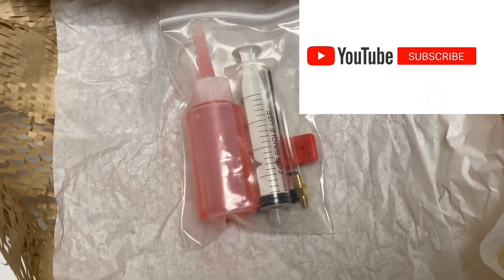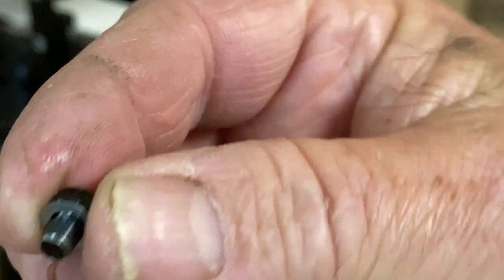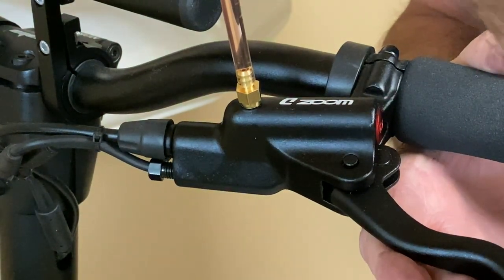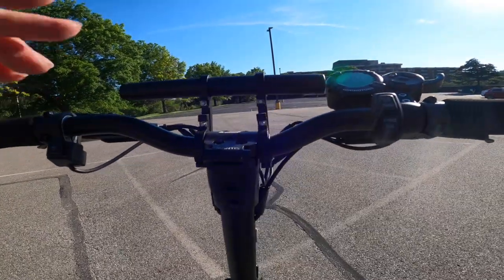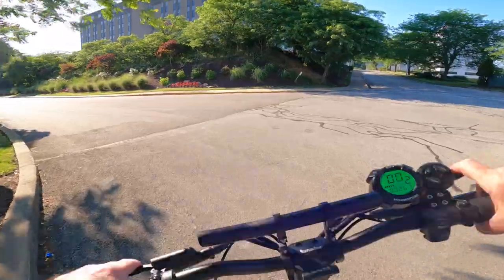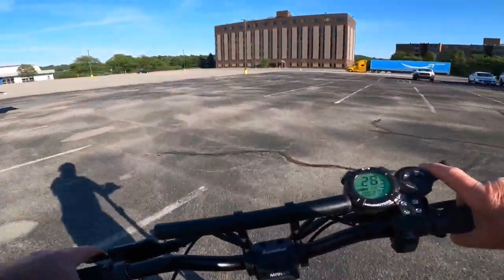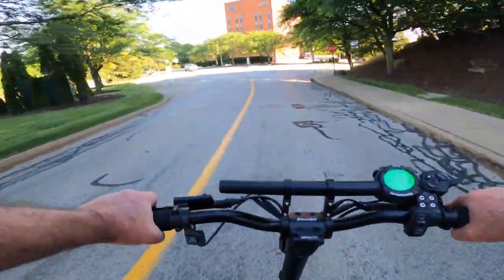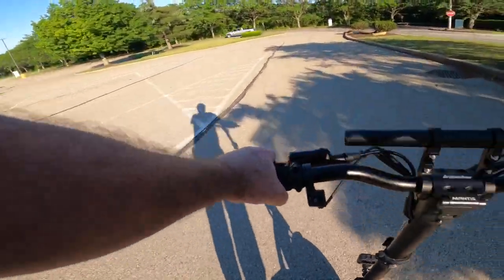Kaabo Mantis Pro SE Brake Bleed and Test Ride Beast Mode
Ride starts at 4:48
Mantis Pro SE (Special Edition)
Gold finishing touches, first in the world.

Post-November 2020 Batch
Reinforced stem
Stronger stem bolt
LG/Samsung battery
EY3 LCD Display
60V version
Full hydraulic brakes
EY3 LCD Display With New Eco/Dual Buttons
The new updated eco and dual buttons. Built with a more premium material, it feels more clicky and solid.

Ride on single motor mode if you want to conserve battery, switch to dual motor mode whenever you need the power.

Activate the TURBO mode when you need even more power.
Reinforced Jagged Stem
New design to evenly distribute force.
Have that sense of safety even when you brake at high speed.
Motor

Brushless DC Motor
60V 2000W (Dual Motors)

Battery Type

60V 18.2AH LG Battery with Battery Management System Protection

Tire Type

10'' Pneumatic Tire for Front and Rear

Brake Type

Zoom Full Hydraulic Brake Calipers and Brake Levers

Suspension

Front Dual Suspension and Rear Air Shock Suspension

Type Of Lights

Front deck lights
Left and right side panel lights
Rear deck lights

Speed Limiter

By default, your Mantis Pro does not has speed limiting wire. Feel free to set it via the P settings.

Cruise Control

Available, from LCD Display.

Controller Type

60V Dual 27A Minimotors Controller

LCD Display

Built in.

Kickstand

Built in.

Throttle

EY3 Throttle